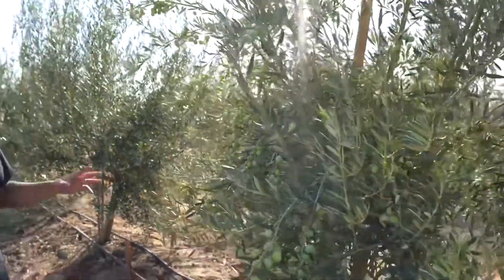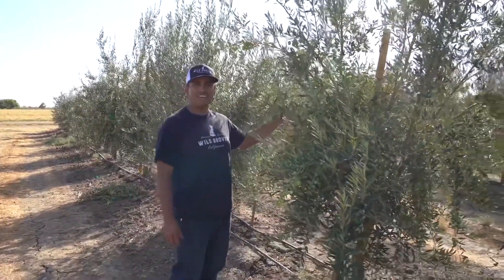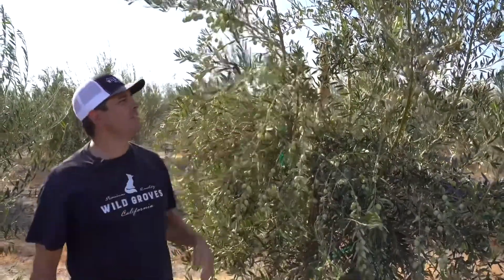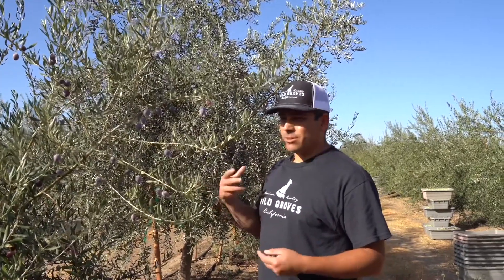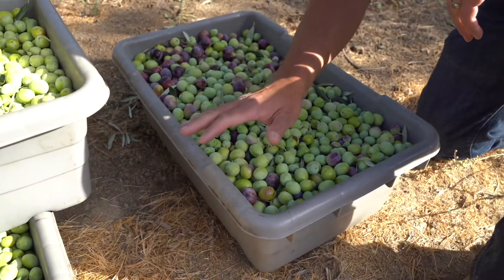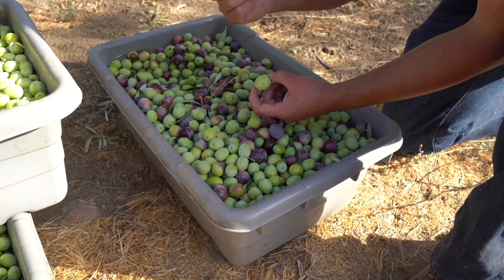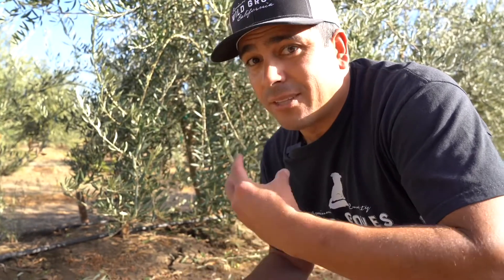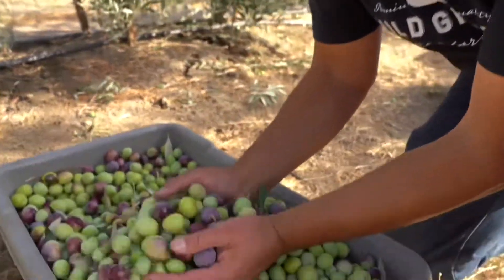2021 Olive Harvest - Wild Groves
This video is of Wild Groves 2021 harvest.  We talk about the amount of olives on trees, olive maturity and harvest techniques.

The olive varieties are Ascolano, Picual & Frantoio.